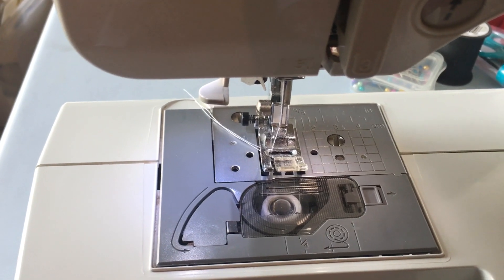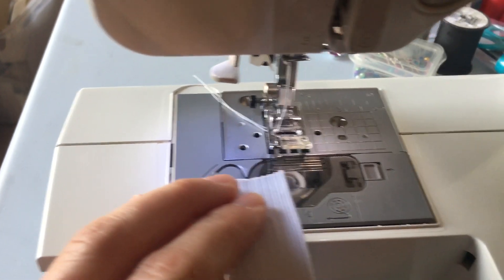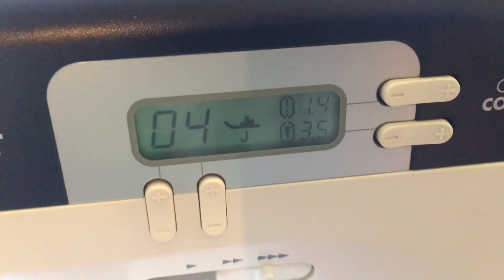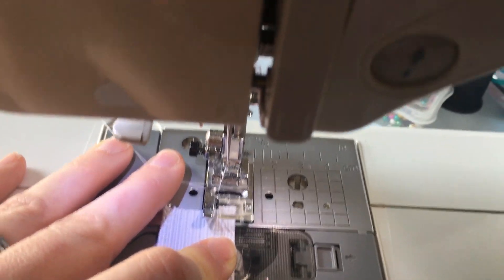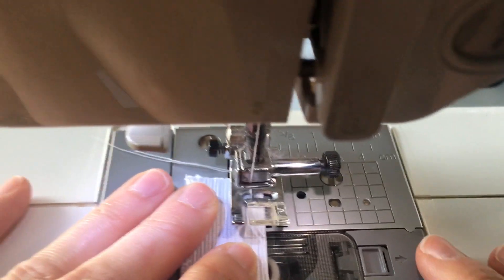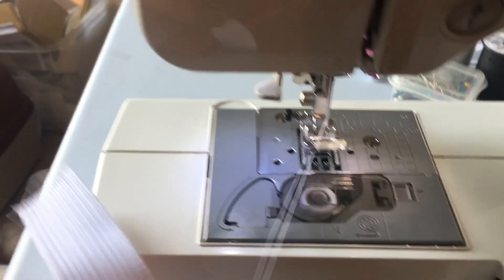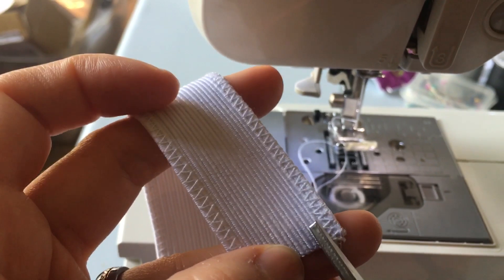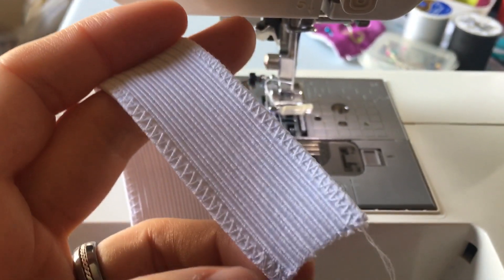Revised elastic vid. Cutting down 1" elastic for face masks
Easier more effective way to utilize wider elastic due to the elastic shortage for the PPE shortage